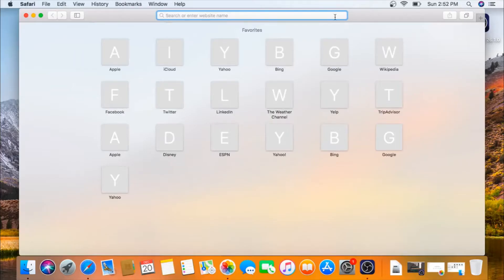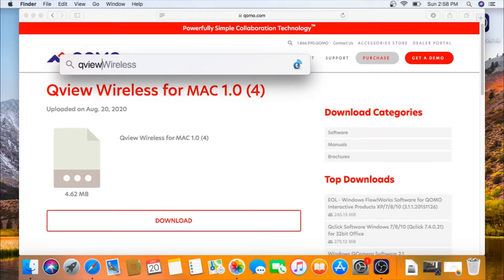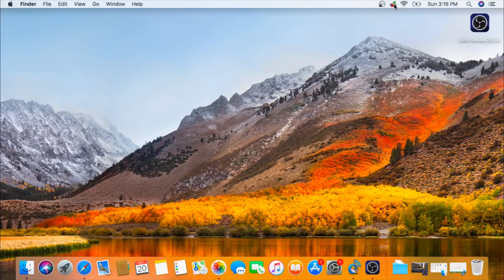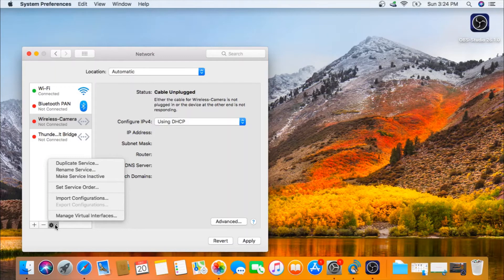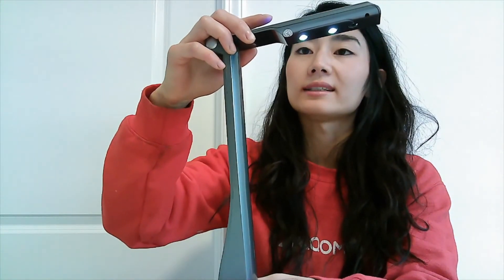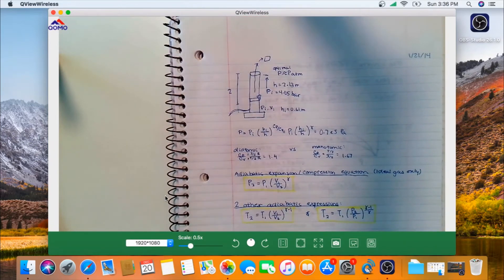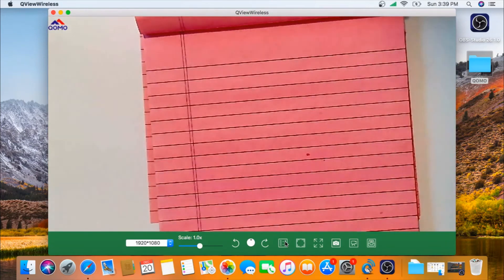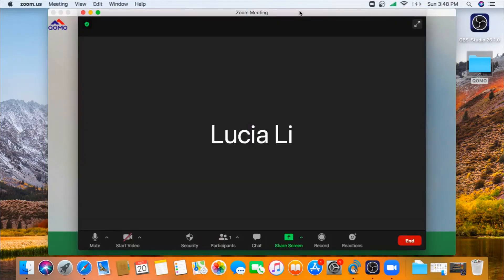QOMO WanderCam50W for Mac - How to download software, set up, use, and troubleshooting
The QOMO WanderCam50W wireless document camera on Mac OS:
- Downloading software
- Software installation
- Troubleshooting tips
- Doc cam set up and use
- Fun features using the QOMO QCamera document camera software

to learn more!